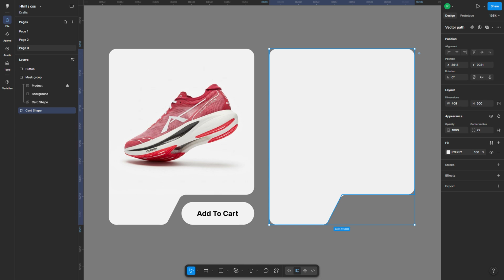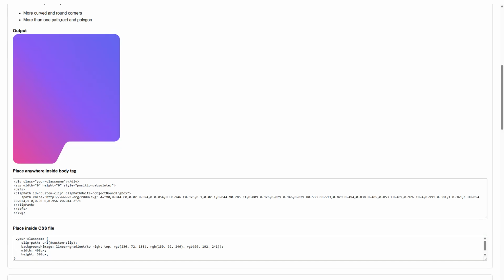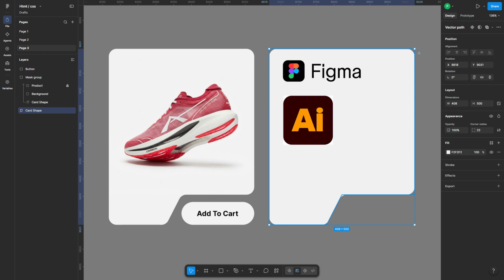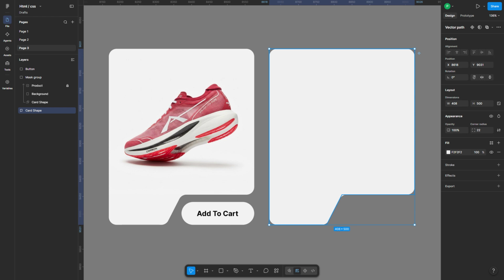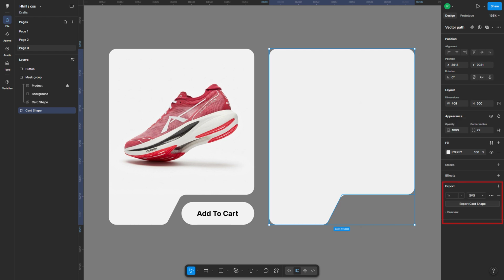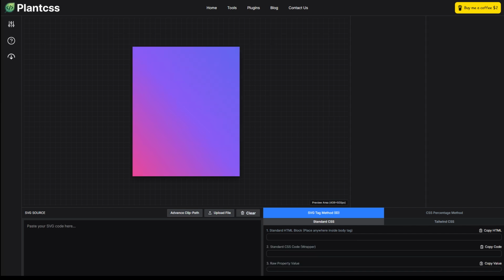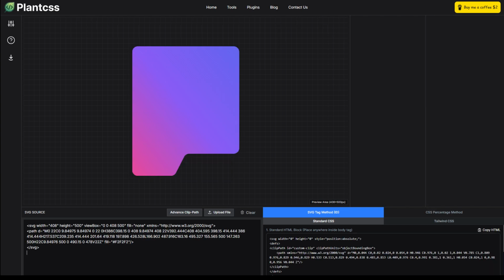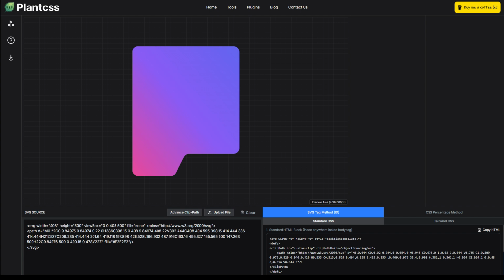CSS Clip Path | Easiest way to convert SVG to Clip Path (Standard CSS & Tailwind)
In this video, I'll show you the fastest and easiest way to convert any custom SVG polygon shape from Figma into a CSS Clip Path. Whether you are using Standard CSS or Tailwind CSS, this workflow will save you tons of time in your web development projects.

What you will learn:

How to design and export custom shapes from Figma.
Converting SVG code into Clip Path properties instantly using the PlantCSS tool.
How to apply the generated code in both Standard CSS and Tailwind CSS environments.
Step-by-Step Guide:

Design your Shape: Create your custom polygon in Figma.
Copy SVG: Right-click and select "Copy as SVG".
Convert: Head over to the PlantCSS Clip Path Converter.
Paste & Generate: Paste your code and choose your preferred output (Standard or Tailwind).
Implement: Copy the resulting code directly into your project!

Stop struggling with manual coordinates and start generating clean, production-ready Clip Paths in seconds.